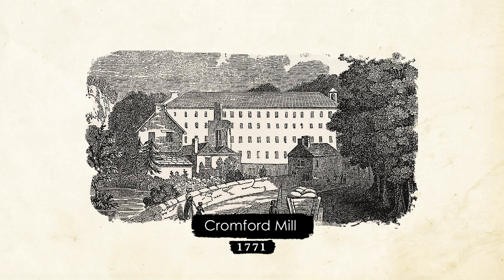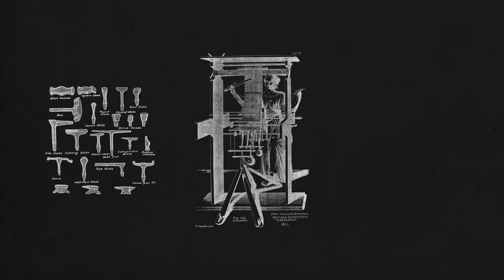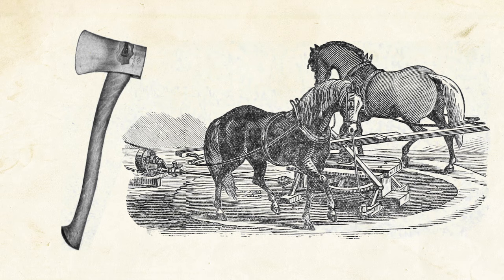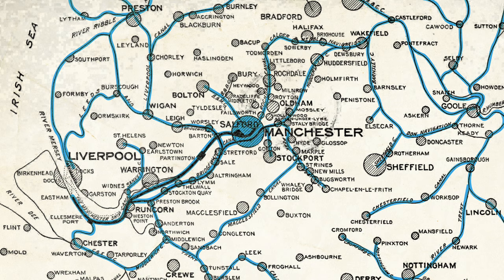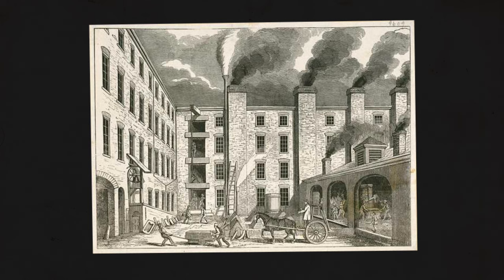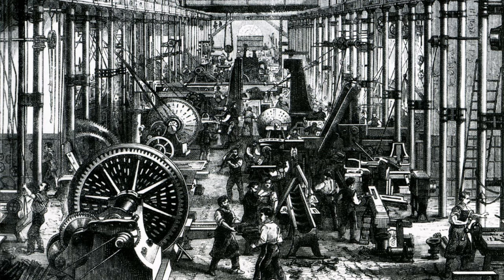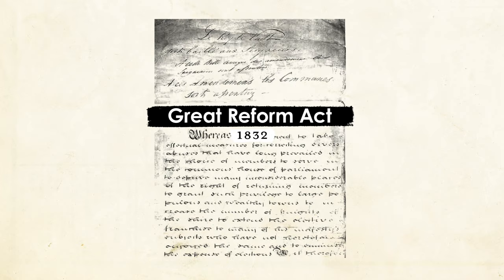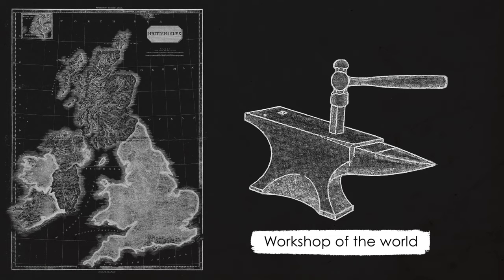What was the Industrial Revolution?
In this video we examine the origins of the Industrial Revolution and how it reshaped the British economy, society and politics.